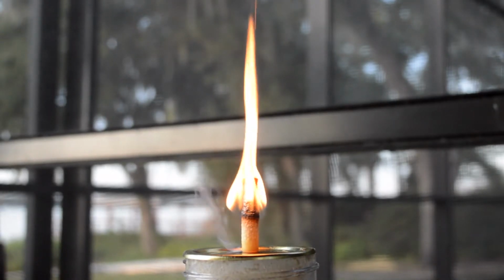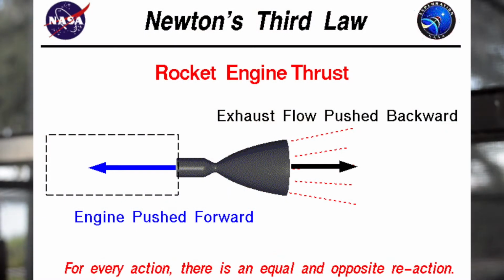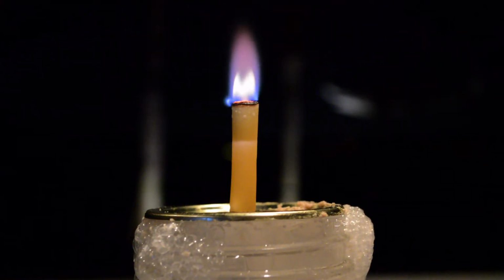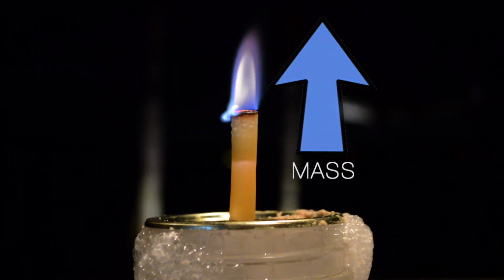Making Pasta Rockets!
This video demonstrates how a chemical reaction can turn a simple pasta into a model rocket! This can be done at home but we do recommend adult supervision and proper safety gear.

Written and edited by Gabby Irons
Filmed by Sarah Hansen and Gabby Irons